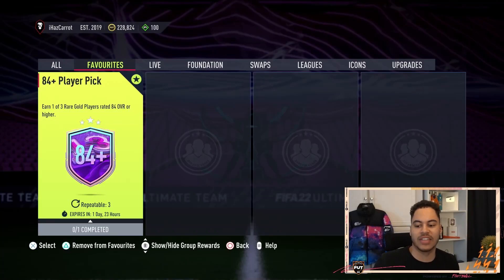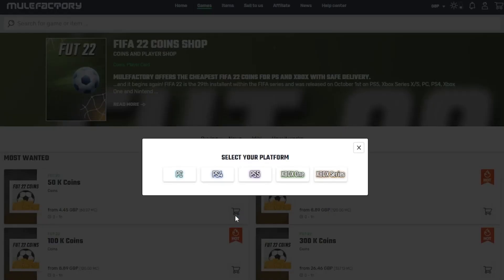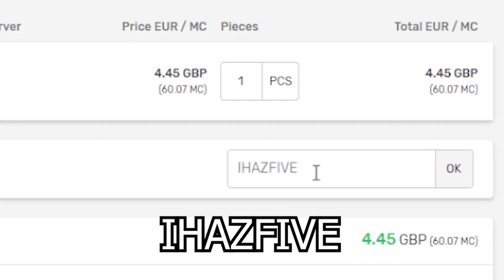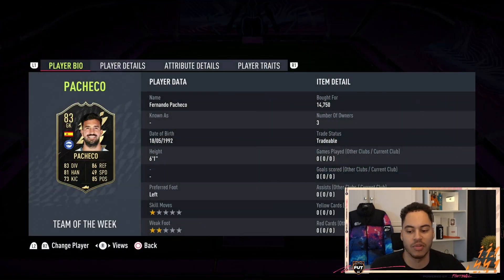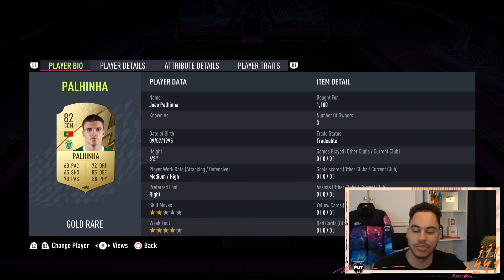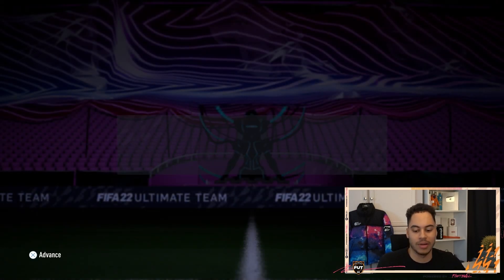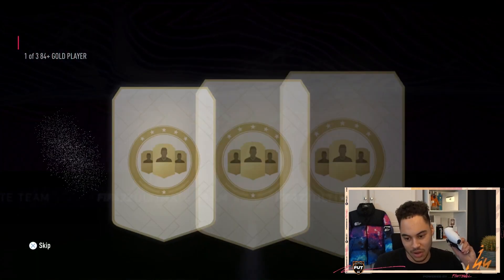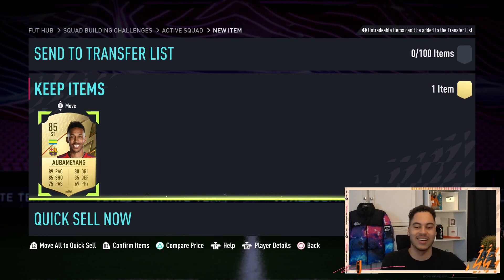84+ PLAYER PICK SBC SOLUTION *NEW* - FIFA 22 84+ PLAYER PICK SBC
84+ PLAYER PICK SBC SOLUTION - FIFA 22 84+ PLAYER PICK SBC

Title: 84+ PLAYER PICK SBC SOLUTION - FIFA 22 84+ PLAYER PICK SBC